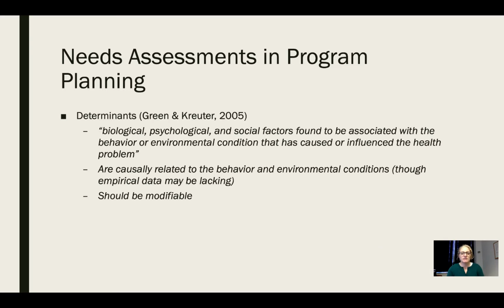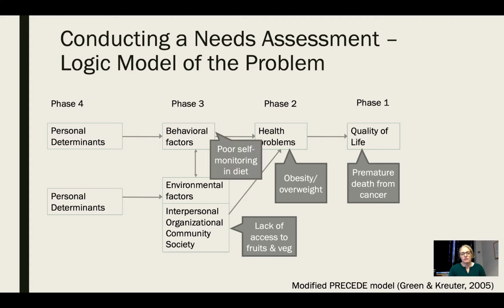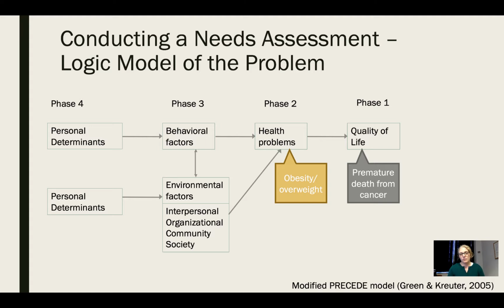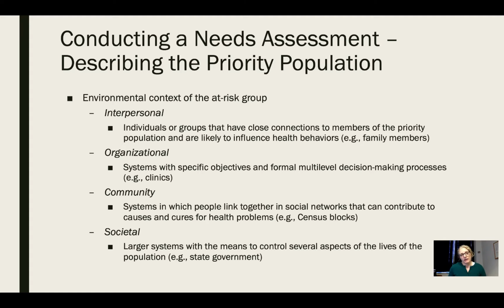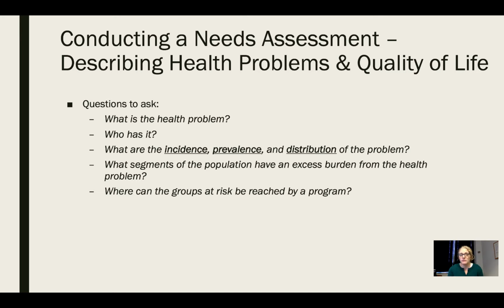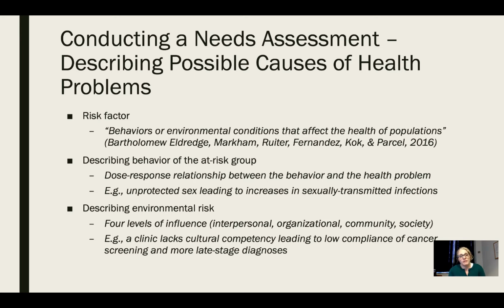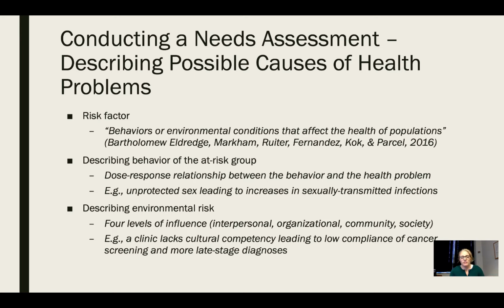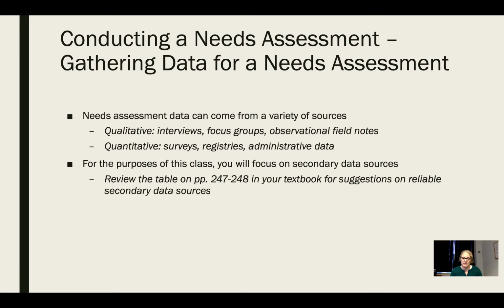PH666 lecture 2a_video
Table of Contents:

00:05 - Learning Objectives
00:27 - Needs Assessments in Program Planning
01:00 - Needs Assessments in Program Planning
01:32 - Conducting a Needs Assessment – Logic Model of the Problem
04:18 - Conducting a Needs Assessment – Logic Model of the Problem
05:55 - Conducting a Needs Assessment – Describing the Priority Population
06:33 - Conducting a Needs Assessment – Describing the Priority Population
08:02 - Conducting a Needs Assessment – Describing Health Problems &amp; Quality of Life
08:53 - Conducting a Needs Assessment – Describing Health Problems &amp; Quality of Life
10:43 - Conducting a Needs Assessment – Describing Possible Causes of Health Problems
12:32 - Conducting a Needs Assessment – Describing Determinants of Behavioral and Environmental Risks
13:36 - Conducting a Needs Assessment – Gathering Data for a Needs Assessment
14:29 -